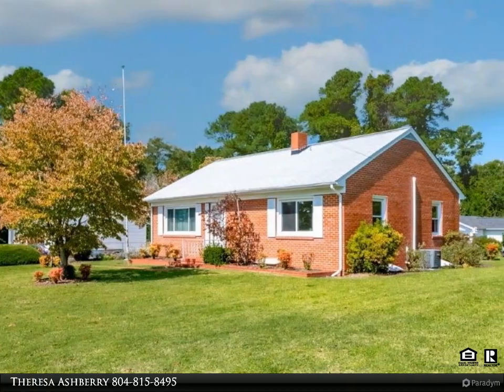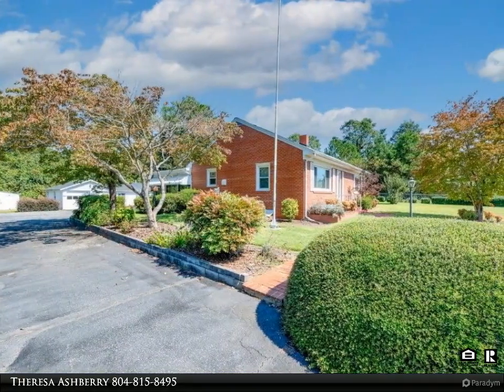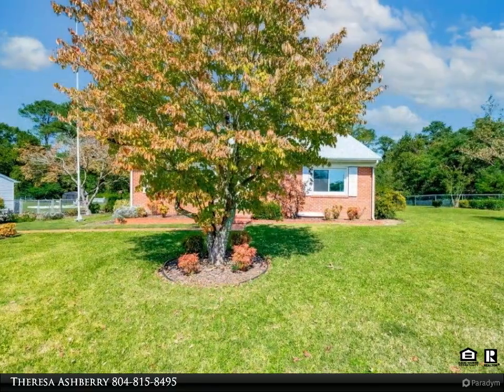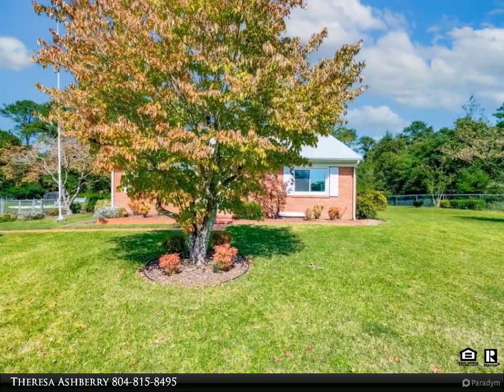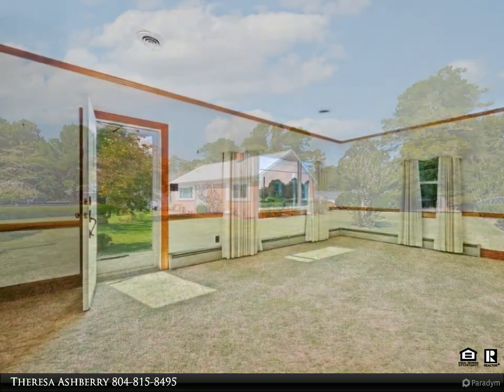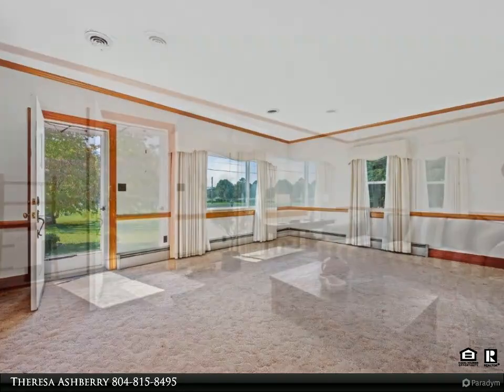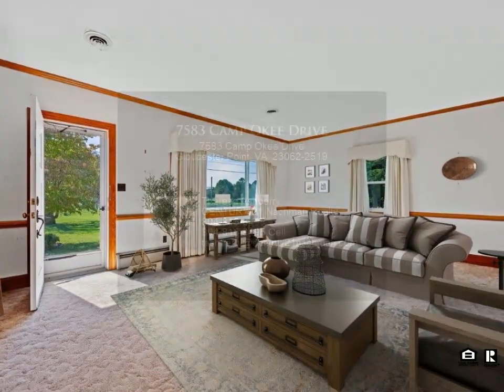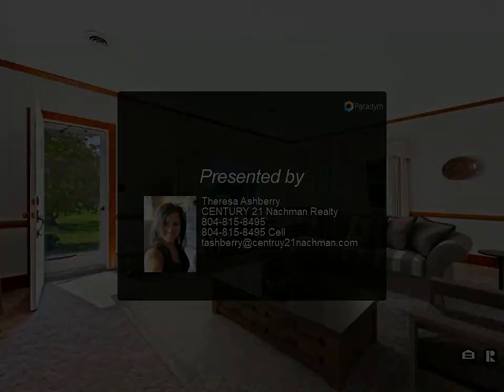7583 Camp Okee Drive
7583 Camp Okee Drive
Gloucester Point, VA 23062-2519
$385,000, 1.50 bath, 1,344 SF, MLS# 10504141

Remarkable Commercial/Residential property fronts the intersection of Rt. 17 and Camp Okee Drive within minutes from the bridge. This property offers a ranch-style building with a full basement and detached garage and workshop. New replacement windows were installed in 2021. Asphalt driveway with plenty of parking, with chain link fencing. The versatility of this setup is perfect for those seeking a live-work arrangement or simply desiring extra space for personal projects. This property offers convenient access to nearby restaurants, Marinas and shops. Don't miss out on this incredible opportunity to own a commercial property in Gloucester Point's thriving business district. Act now and make this prime location the foundation for your business success.

1 full bath, 1 half bath

Theresa Ashberry
CENTURY 21 Nachman Realty